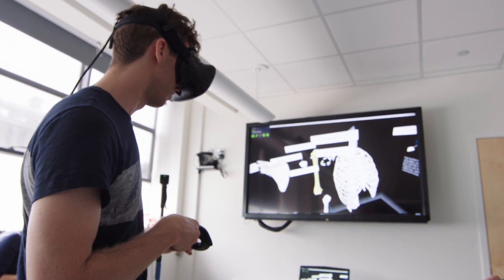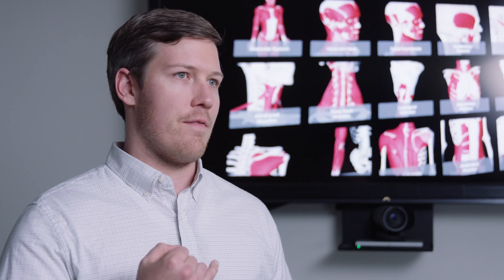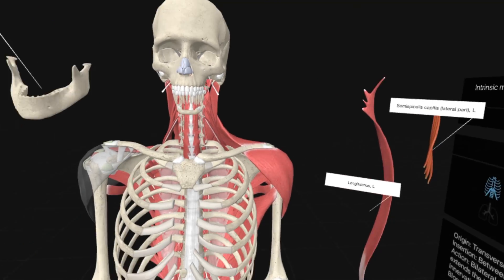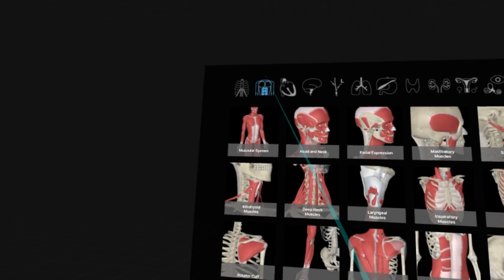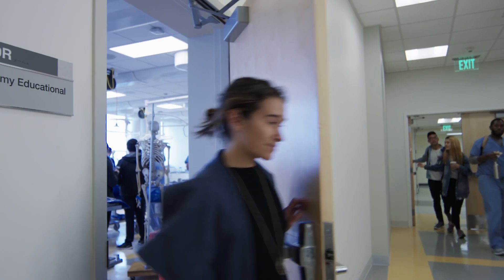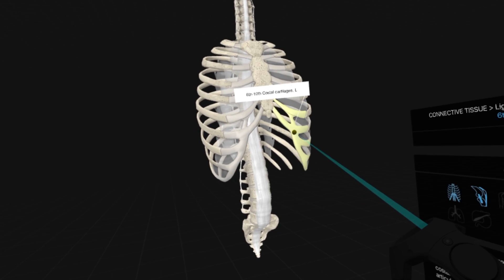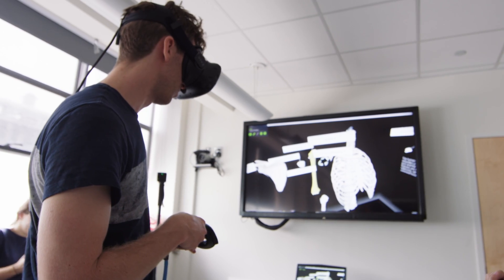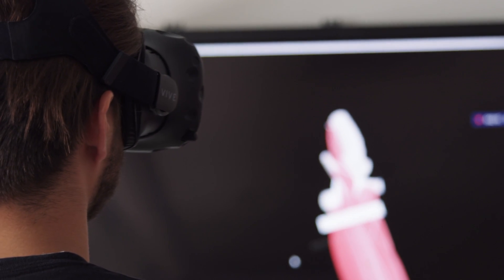Virtual Reality in the Anatomy Lab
UCSF is using virtual reality as part of its anatomy curriculum  to see how this technology can help medical students learn about the human body.